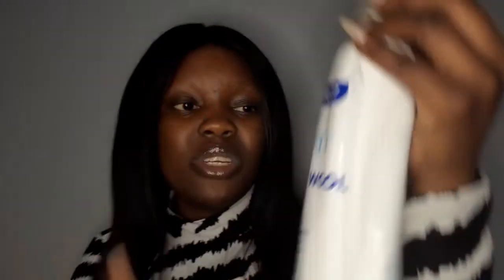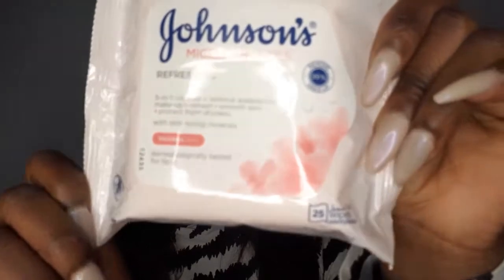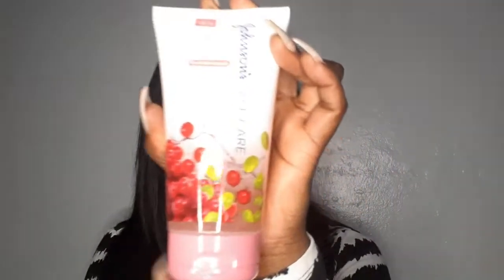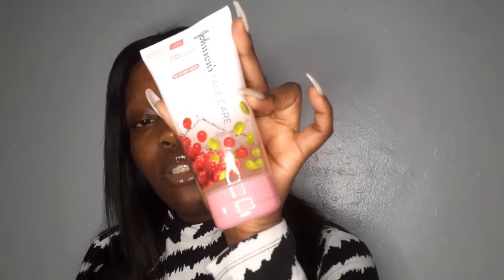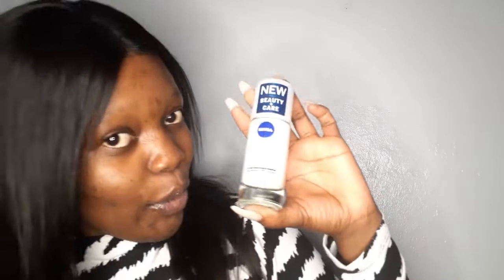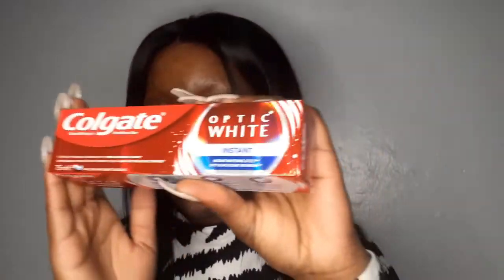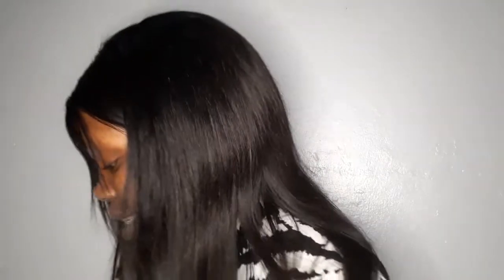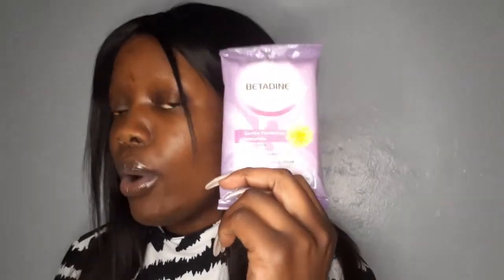DISCHEM HAUL|FEMININE HYGIENE PRODUCTS ft NIVEA SOUTH AFRICA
*OPEN ME*

Hi lovelies, welcome back to yet another video. Hope you enjoy my dischem haul